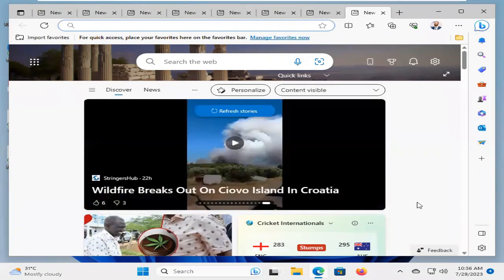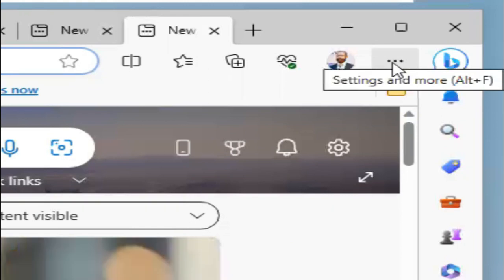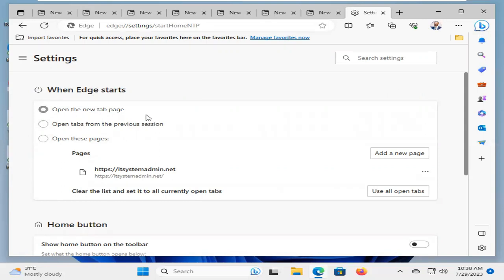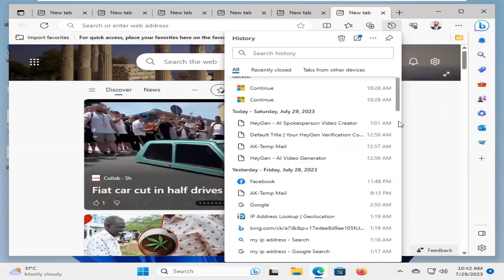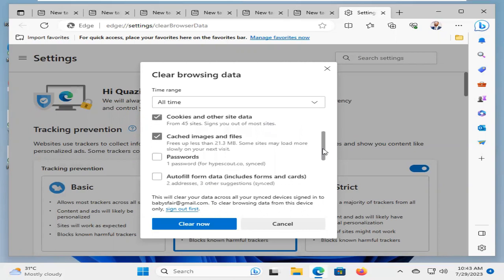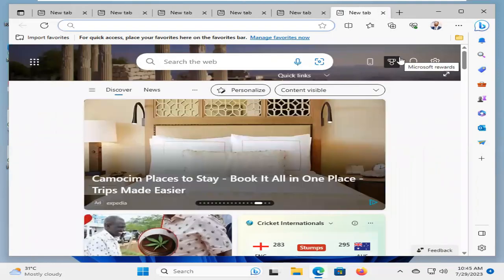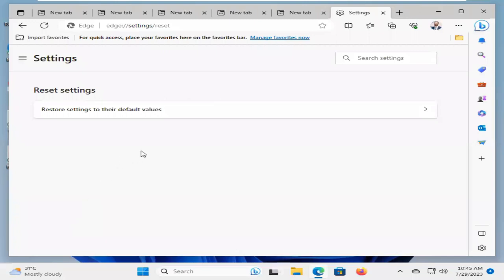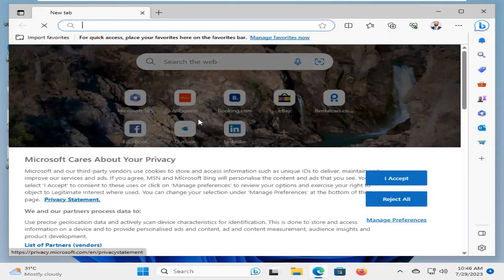How to Fix Microsoft Edge Keeps Opening Multiple Tabs in Windows 11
Are you frustrated with Microsoft Edge constantly opening multiple tabs in Windows 11? Don't worry; you're not alone! Many users have encountered this irritating issue, but fortunately, there are solutions to get your browser back to its smooth, single-tab functionality.

In this comprehensive troubleshooting guide, we'll walk you through various methods to fix the problem of Microsoft Edge opening multiple tabs on its own. Whether you're a tech-savvy user or a novice, we've got you covered with step-by-step instructions that are easy to follow.

Here's what you'll learn in this video:

Clearing Cache and Cookies: We'll start with the basics by showing you how to clear the cache and cookies in Microsoft Edge. These temporary files might be causing conflicts and leading to multiple tabs opening unexpectedly.

Checking Browser Extensions: Faulty or incompatible extensions could be the culprit behind this issue. We'll guide you on how to disable, remove, or update extensions to ensure they don't interfere with your browsing experience.

Resetting Microsoft Edge: Sometimes, restoring Edge to its default settings can resolve persistent problems. We'll demonstrate how to reset the browser without losing your essential data.

Scanning for Malware and Viruses: Malicious software can wreak havoc on your browsing behavior. We'll show you how to use Windows Defender or a reliable antivirus program to scan and eliminate any potential threats.

Updating Windows and Microsoft Edge: Outdated software can be buggy and prone to issues. We'll teach you how to ensure that both Windows and Microsoft Edge are up-to-date, guaranteeing the latest bug fixes and improvements.

Creating a New User Profile: If the problem persists, creating a new user profile might help resolve the issue. We'll explain the process and its potential benefits.

Using System Restore (Optional): In rare cases, performing a system restore to a point before the issue occurred might be necessary. We'll provide instructions on how to do this safely.

Remember, each step is carefully explained, and you can go at your own pace to apply the fixes that suit your situation. By the end of this video, you'll have the tools and knowledge to tackle the problem of Microsoft Edge opening multiple tabs in Windows 11 effectively.